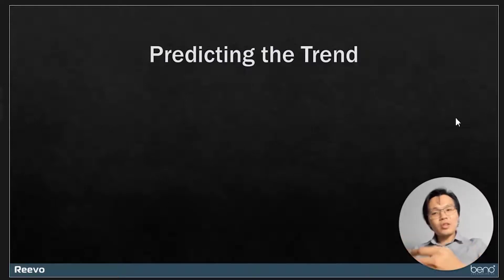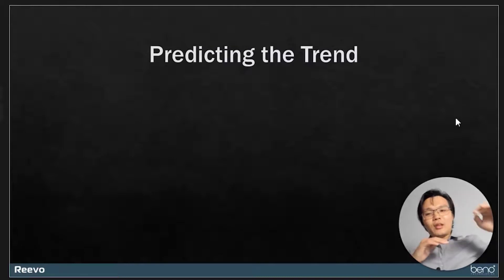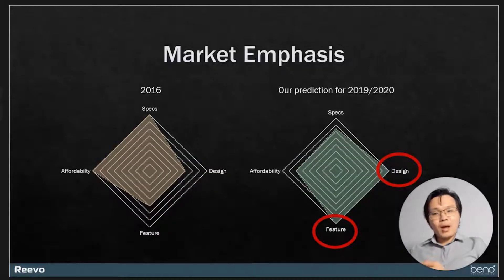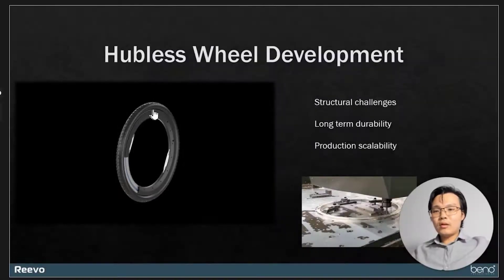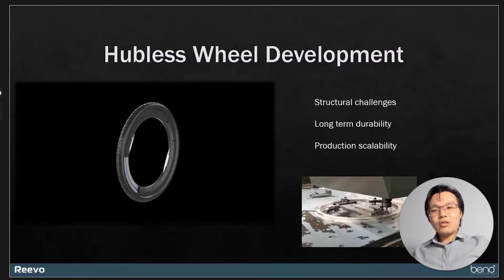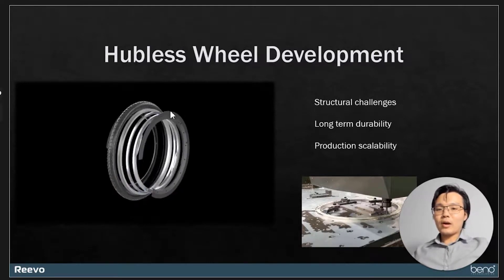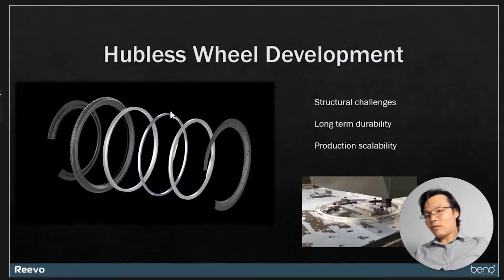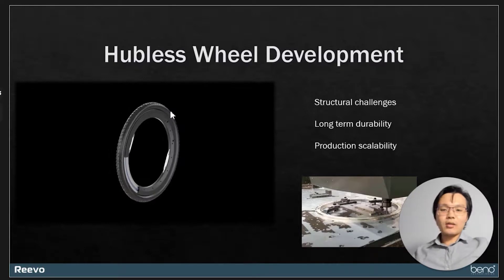"We believe design and feature is going to be the next curve in ebike future" - Alec Lim, Reevo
Reevo launched its hubless e-bike on Indiegogo. We had a chance to hear Alec Lim, CEO of Beno Technologies, at the Ebike Future Conference 2020 directly during the crowdfunding campaign. He talked about how they approach ebike design differently.

Their point of view is a combination of the engineering approach plus design and aesthetics. At the start of the project, the company started by analyzing and looking 4-5 years into the future.

They chose the premium market and innovated the contact points on the ebike by removing two contact points in the wheels. They have created their design around the hubless wheels. Alec spoke about the challenges with the creation of this type of ebike, especially the wheels.

He continued about the features, like safety and security.

His company was super successful at the crowdfunding campaign, so they move now from prototype to mass production. Reevo will ship the first ebikes in April 2021.